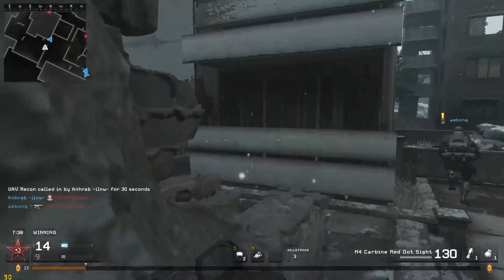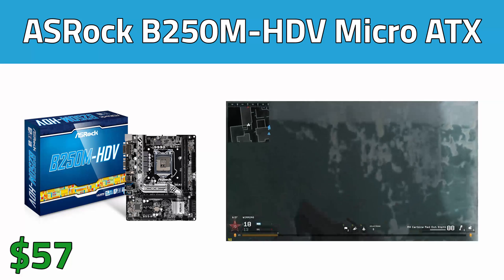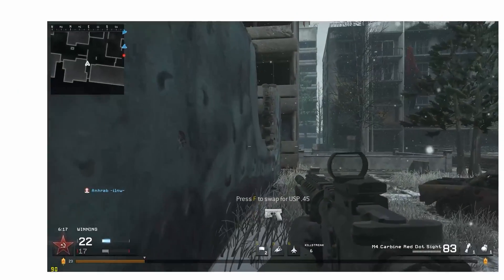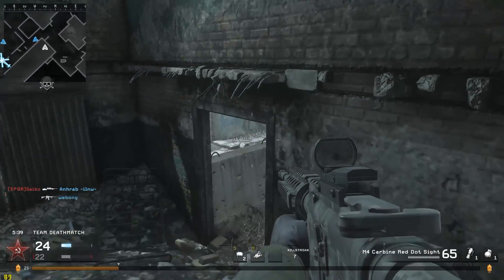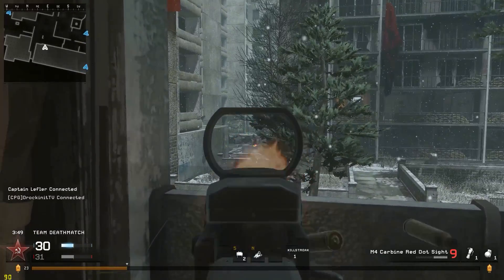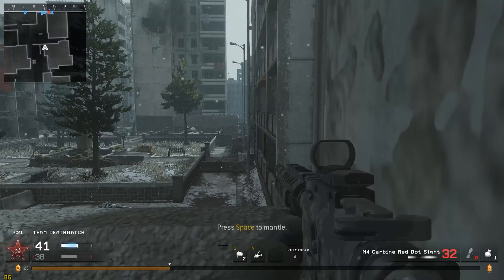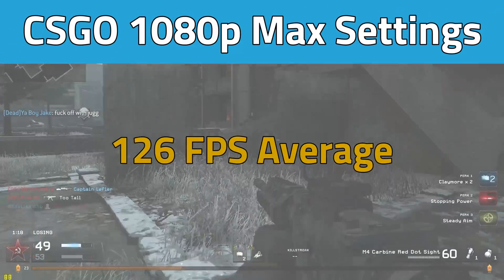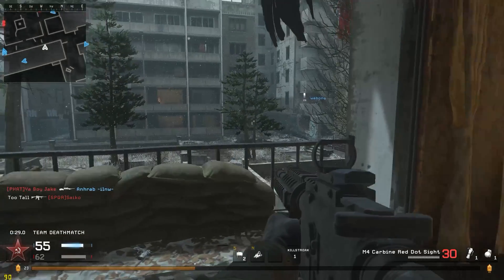Best $350 PC Gaming Build -- May 2017 (Don't Go Any Cheaper!)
Are you trying to get into PC gaming on a budget? This ultimate $350 NEW PC build is definitely a must-watch! I had so much fun creating this video and I really want to know what you guys think of it! Keep in mind that this is the absolute LOWEST I would go when it comes to new PC builds. Anything lower than these parts I would go the USED route instead :)

Total: $350.45 USD (As of April 31, 2017)